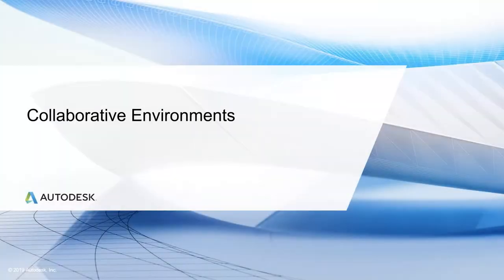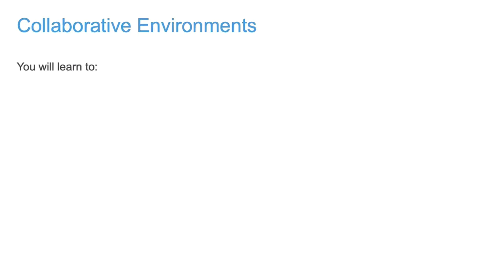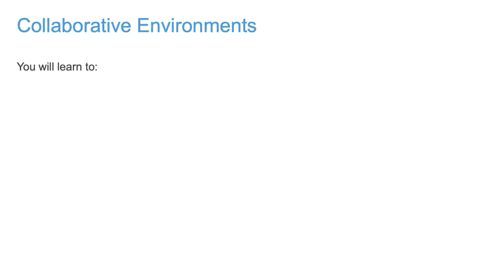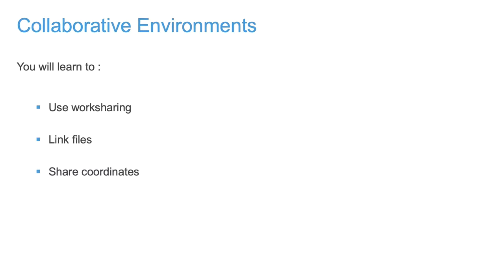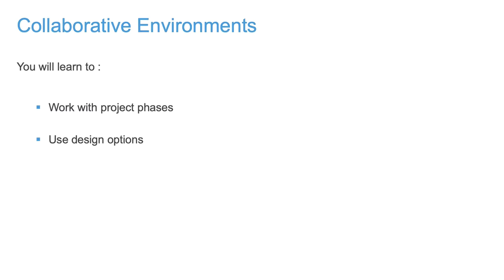Cert Prep for Prof. Revit for Architectural Design Lesson 6: Intro to Collaborative Environments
In this lesson, we'll learn major workflows and processes such as worksharing, project phasing, and design options, all essential for good project execution.

In this section, you'll learn how to:

Use worksharing
Link files
Share coordinates
Work with project phases
Use design options
After completing this lesson, you'll be able to:

Print sheets and views
Export sheets and views
Objective Domains Covered:
3.5a Configure export settings
3.5b Configure custom print setup